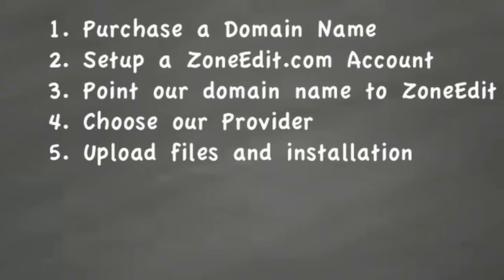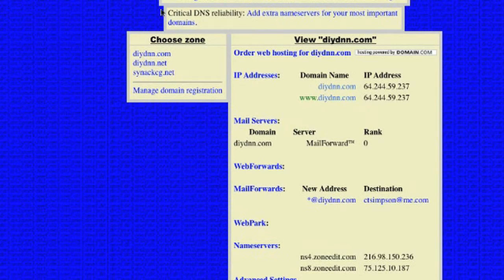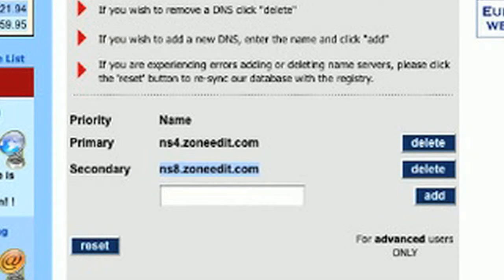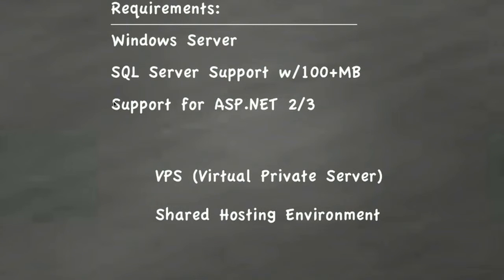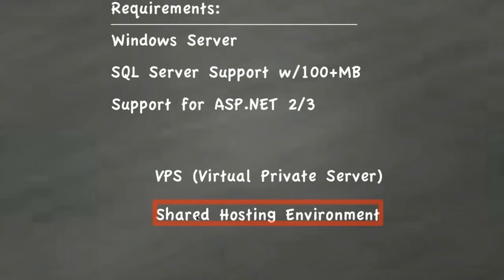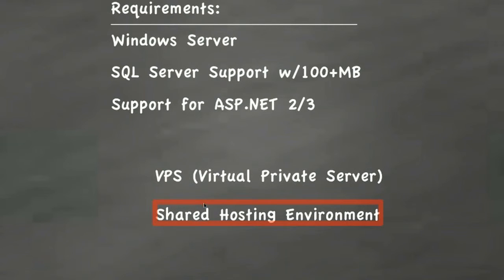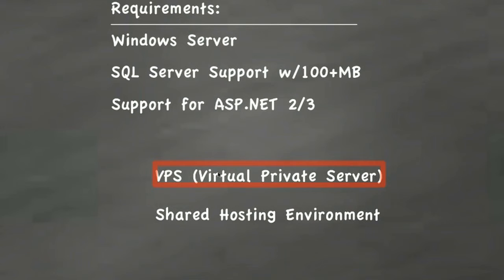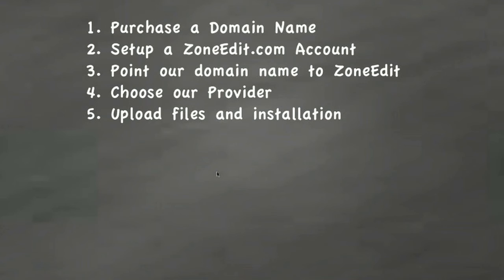Episode5 - Getting setup in a Production environment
This video goes over the first few steps of getting your website out to the public.  Once you've gone through this video, you can refer back to the DotNetNuke installation videos to complete your installation.  Since some things may be different from one provider to the next, I will be happy to help out... just post your questions in the comments section at diydnn.com for this video.